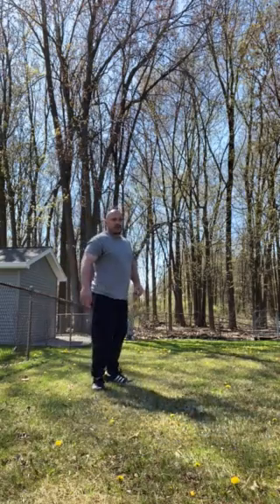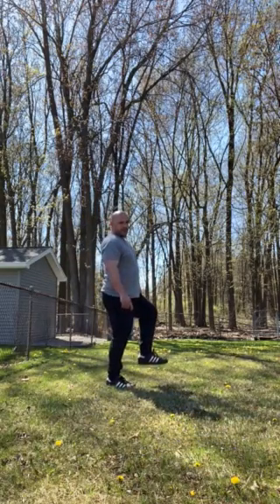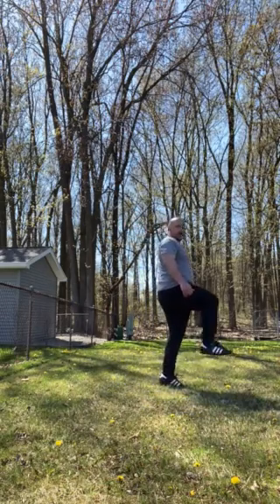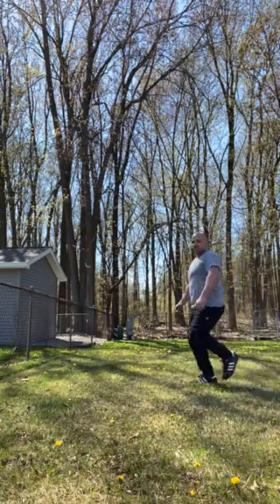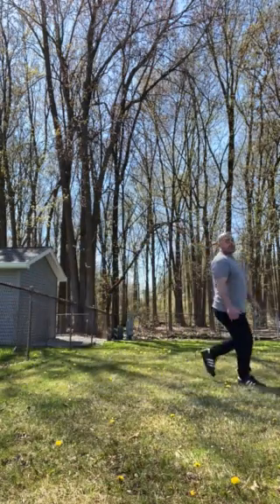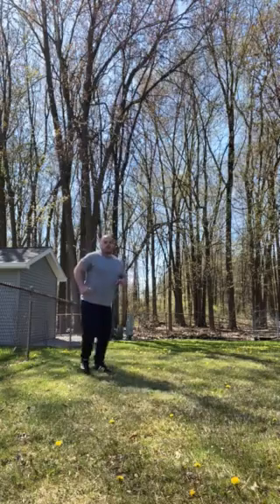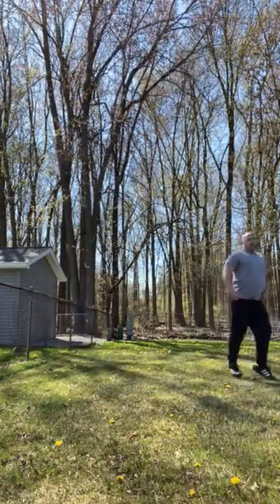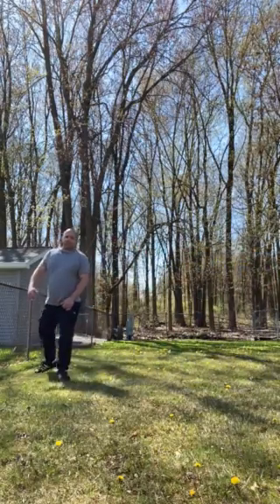Join Mr. Balough in a review of motor skills practice.